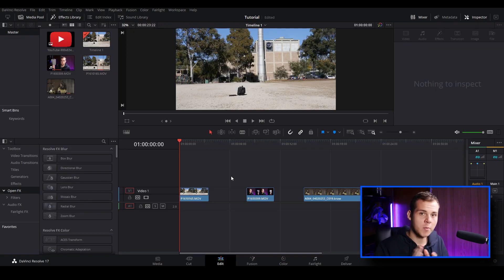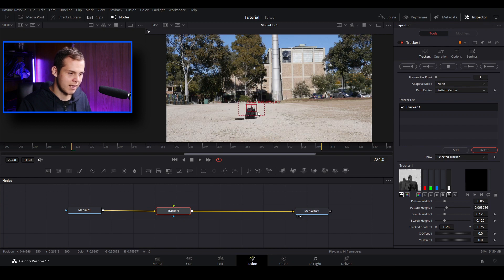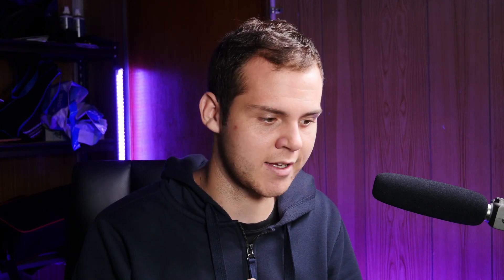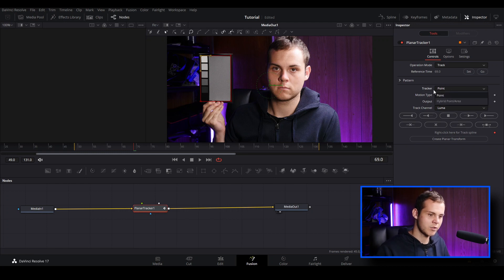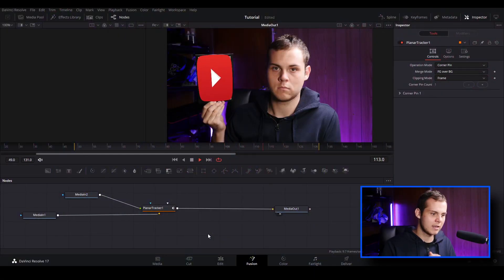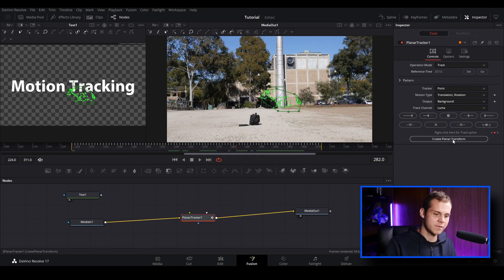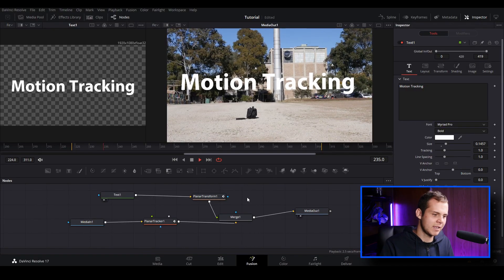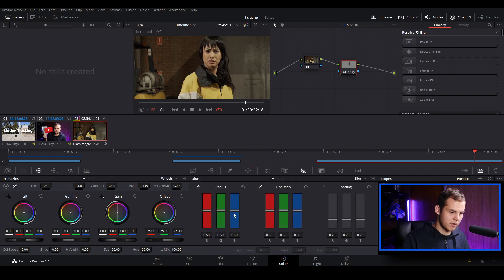Basic Tracking Objects In Davinci Resolve 17 | Motion Tracking Tutorial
In this video learn how to do basic tracking of objects in Davinci Resolve 17 with this motion tracking tutorial. Learn how to track in the fusion tab with both point tracker and planar tracker to track text and motion graphics, visual effects and other video clips. I also show you the power windows in the color tab.

Thanks to Maria Tran and Takashi Hara at Phoenix Eye for letting me use some of the clips from an upcoming short film